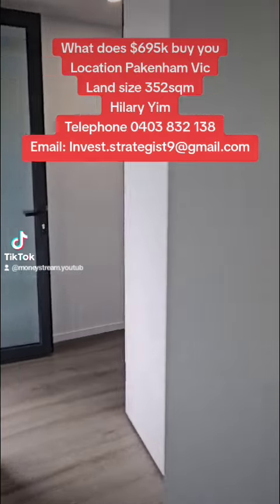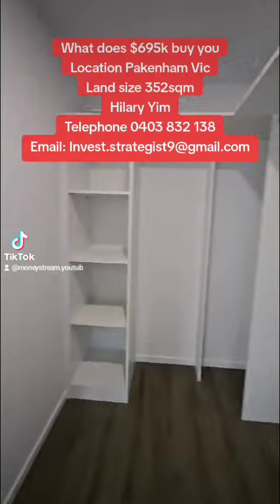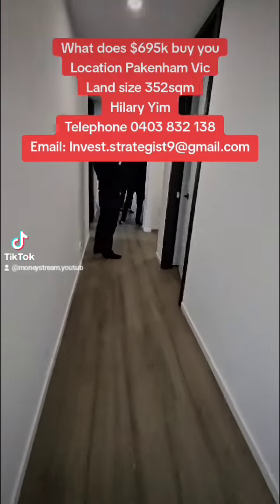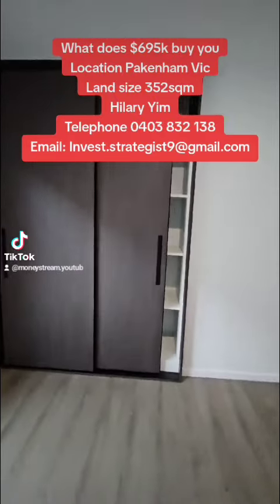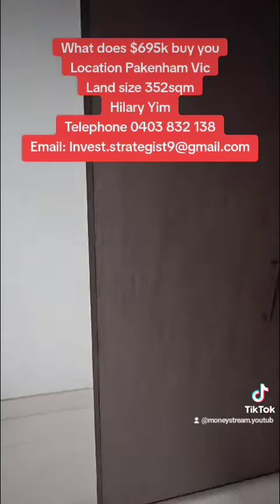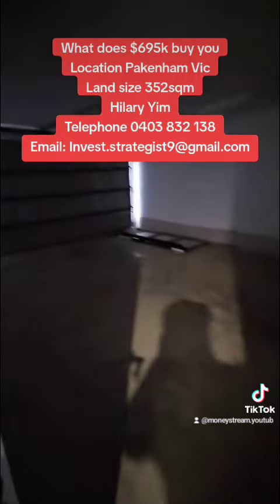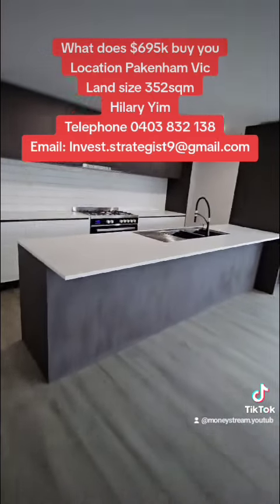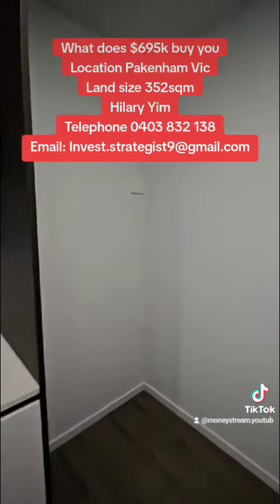Luxury living only a few minutes walk to shopping centre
Starting Price From $694,468.00
352 SQM Total Land Size
House and Land Packages 3/4 Bedrooms

Welcome to your future home in the heart of Pakenham, Victoria! We're excited to present our stunning new house and land packages, offering the perfect blend of modern living and convenience. Starting from just $694,468, these beautifully designed 3 and 4-bedroom homes are situated on spacious 352 sqm blocks. Imagine being only a few minutes' walk away from a bustling shopping centre, where you can enjoy easy access to all your daily needs and more. These contemporary residences are crafted with quality and comfort in mind, making them the ideal choice for families and individuals seeking a vibrant community with unmatched accessibility. Don’t miss this opportunity to secure your dream home in a thriving locale!